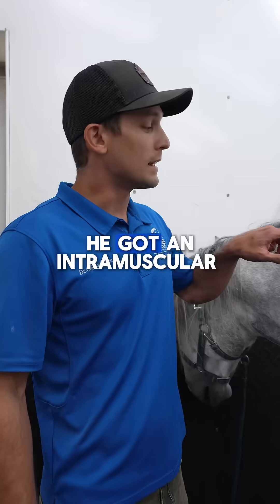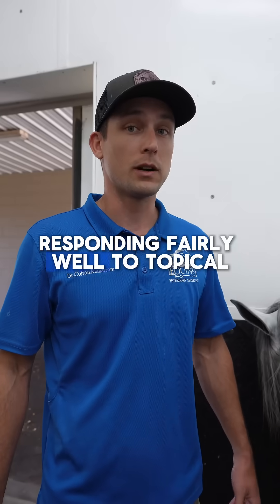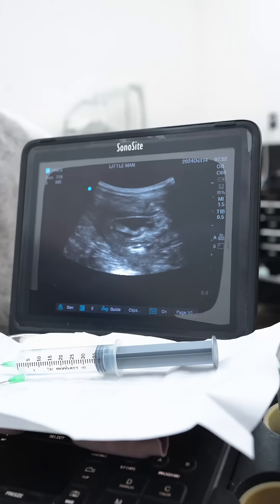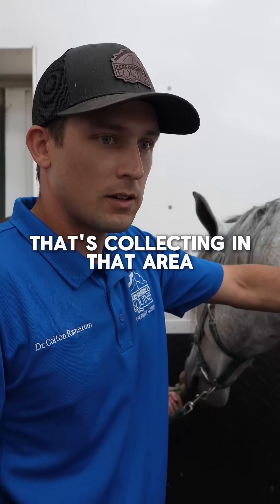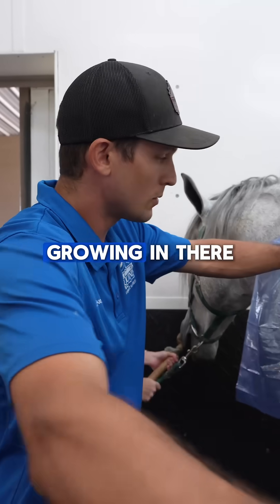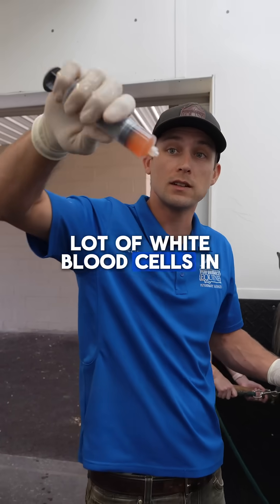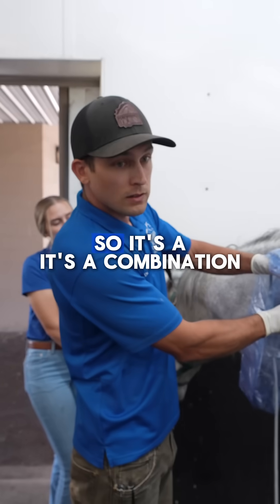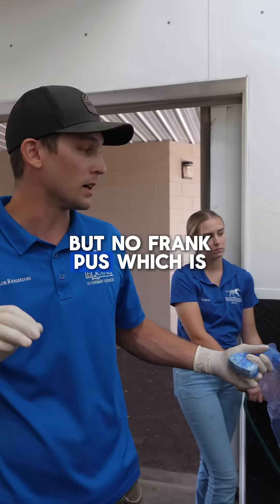BIG NO NO WHEN INJECTING BUTE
An intramuscular injection of phenylbutazone can create serious problems because this medication is not meant for muscle tissue. When it is placed incorrectly, the irritation can lead to fluid accumulation, inflammation, and in some cases true infection. This horse developed a pocket of fluid that required drainage to relieve pressure and confirm exactly what was happening inside the muscle. The sample showed a mix of seroma and hematoma with cellular debris, which explains the swelling and discomfort but indicates that a severe infection has not developed. Identifying the type of fluid is important because it guides treatment and determines how aggressively the area must be managed to prevent complications. Proper technique and correct injection sites are essential to avoid issues like this.